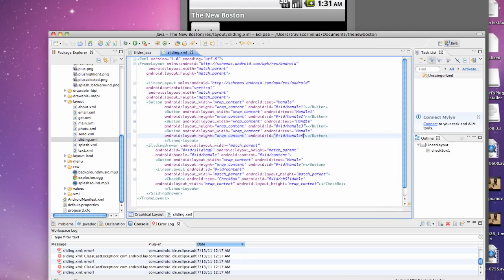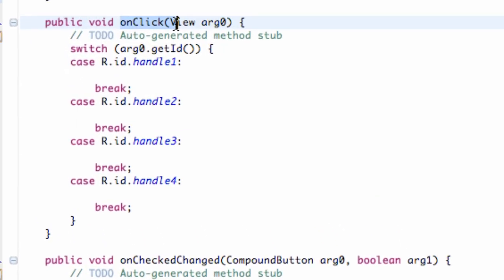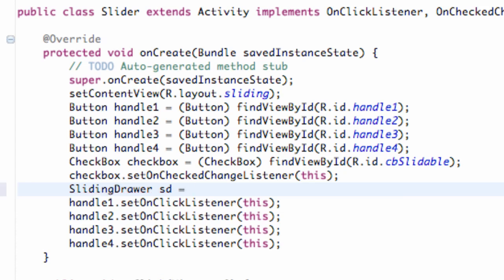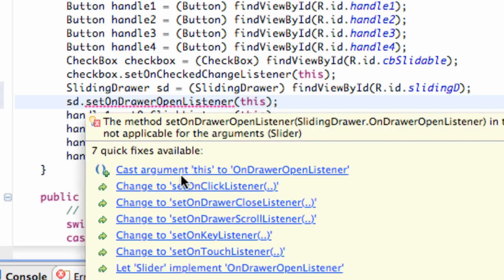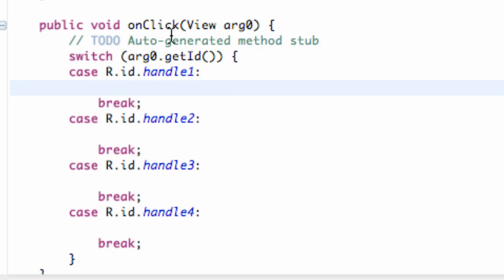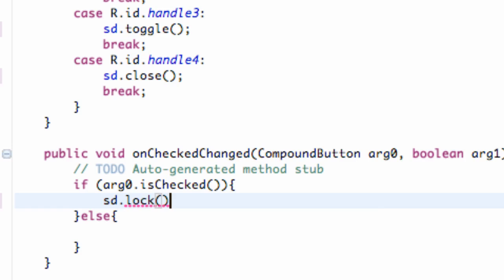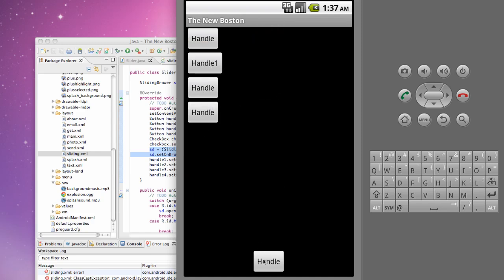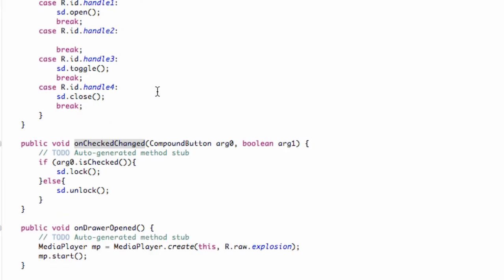Android Application Development Tutorial - 83 - Methods of the SlidingDrawer